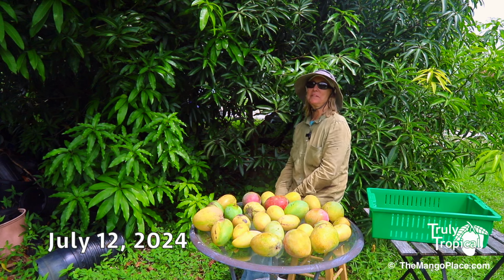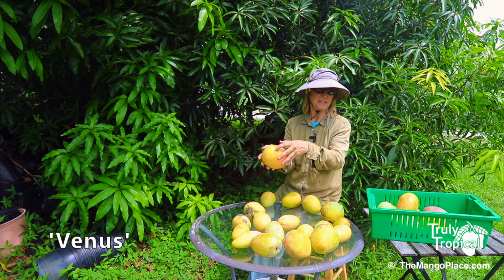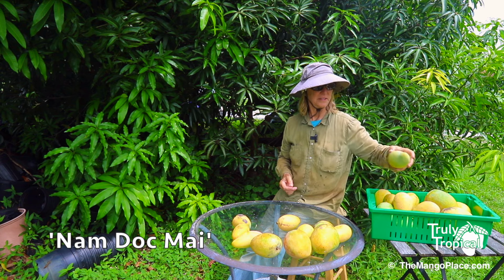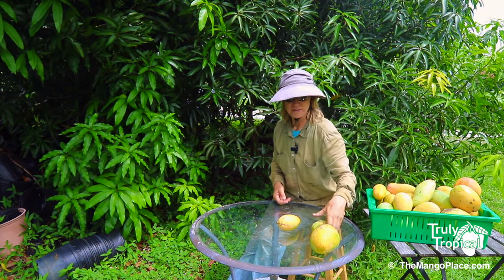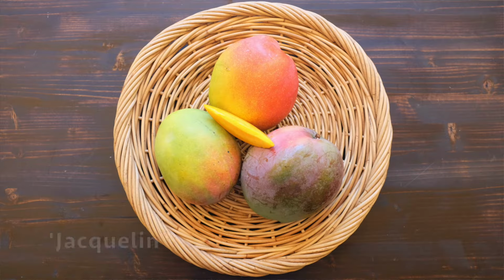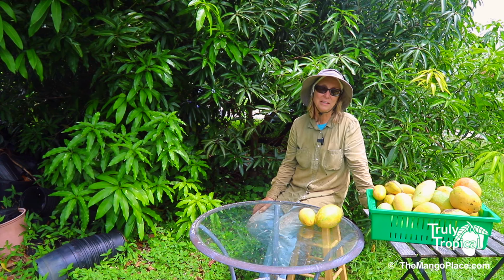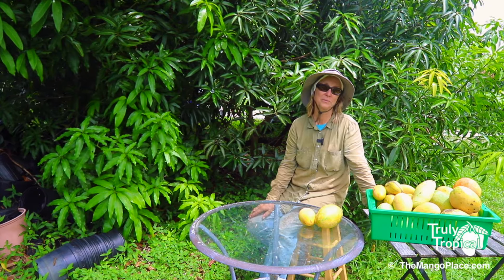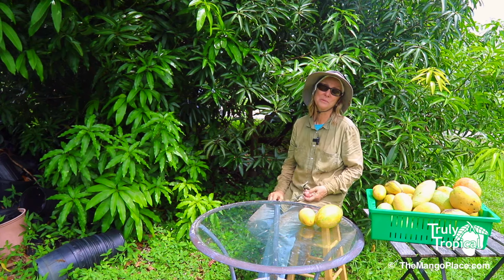The Mango Report- July 12, 2024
We have 49 mango varieties fruiting right now at Truly Tropical! Here's a look at what they are.
For more information about Saturday's hours and which varieties are available